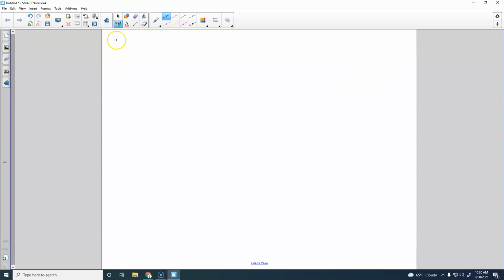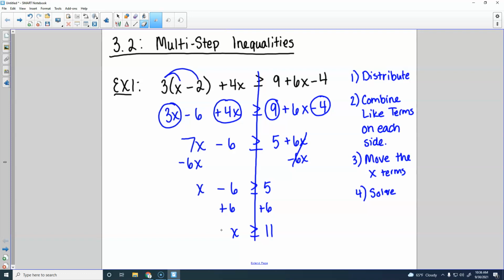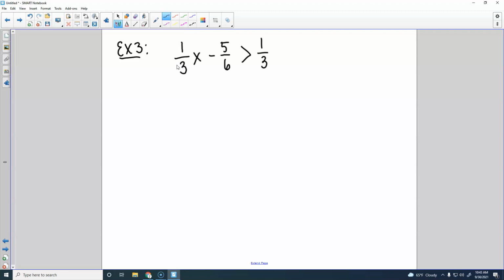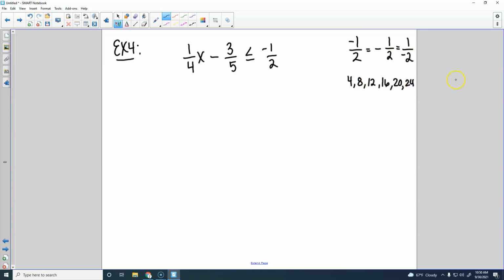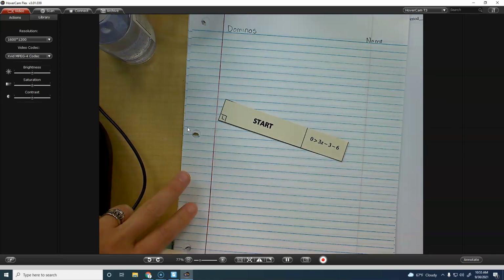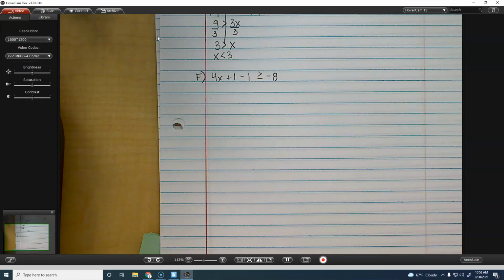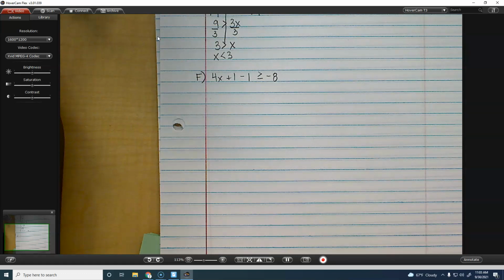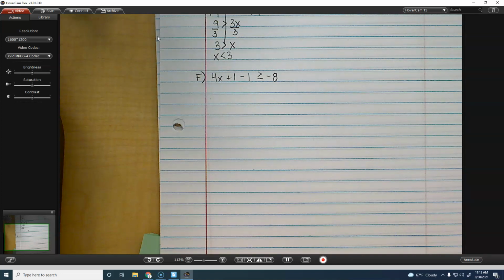Foundations: Notes 9/30